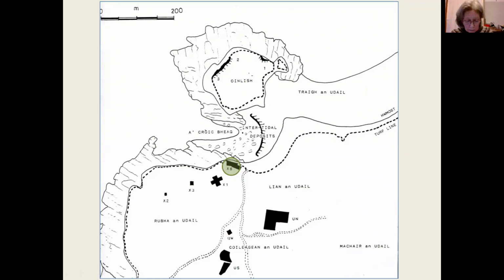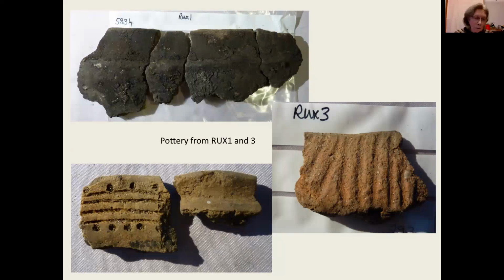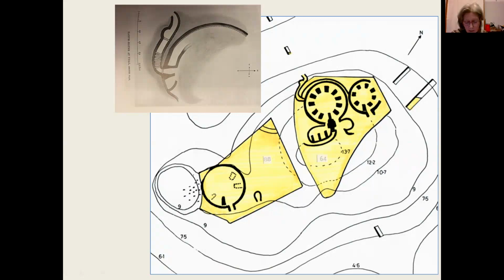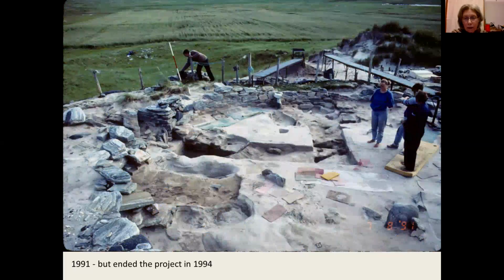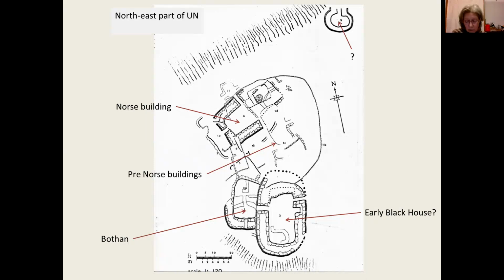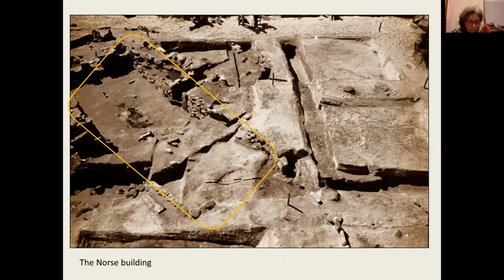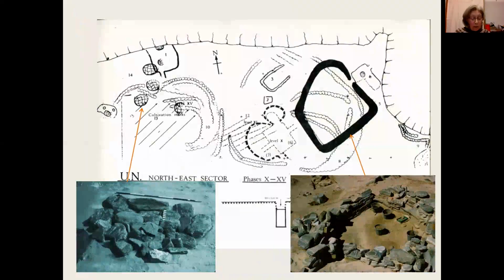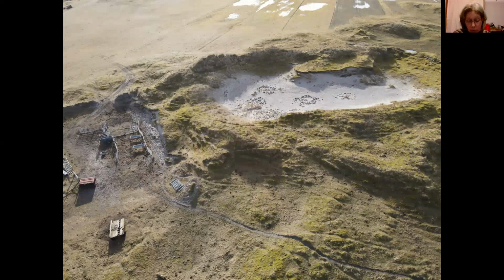Beverley Ballin Smith: An Incomplete Story. What more is there to learn from Crawford's Udal?'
An online talk given to UCAG members by Beverley Ballin Smith on 31st March 22: An Incomplete Story. What more is there to learn from Crawford's Udal?'